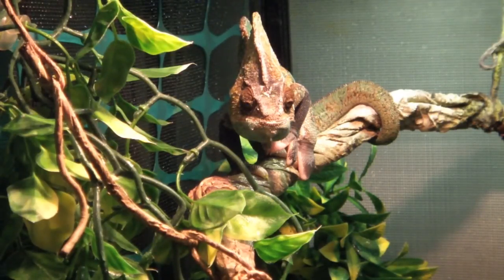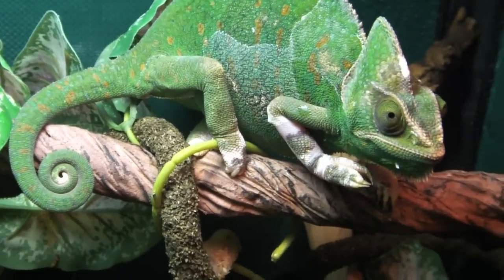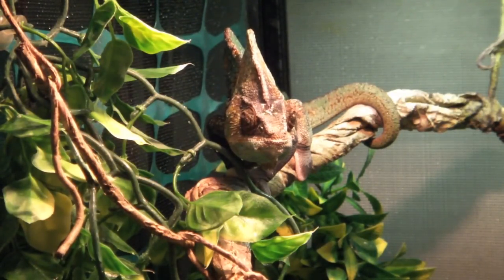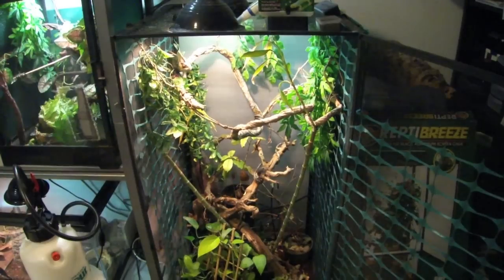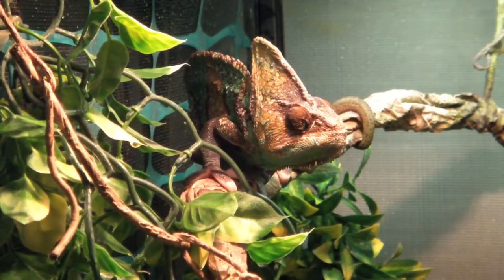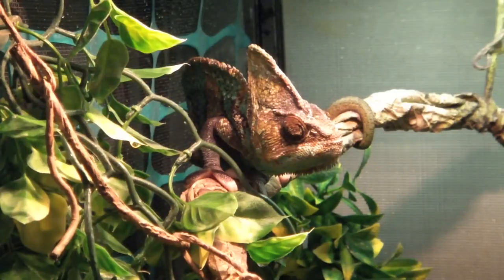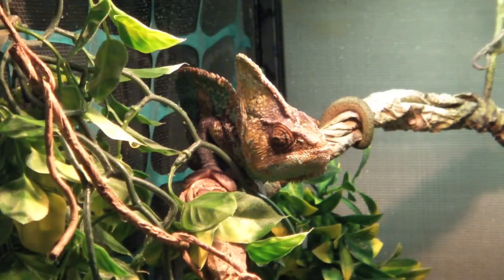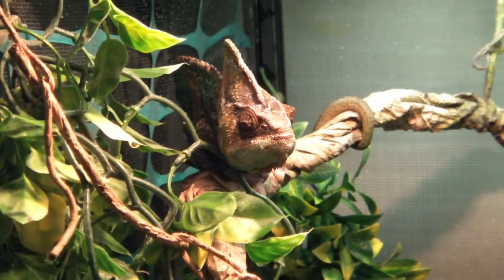VEILED CHAMELEON CARE VIDEO!!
Hope you guys enjoyed the care video! read further!